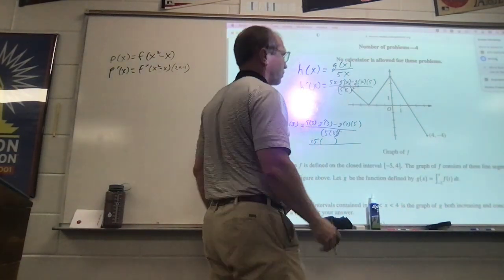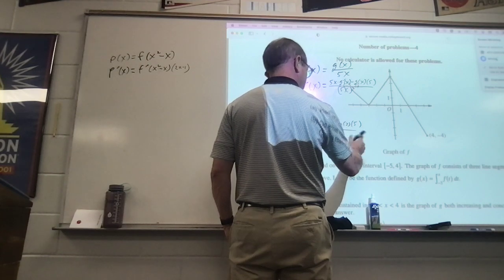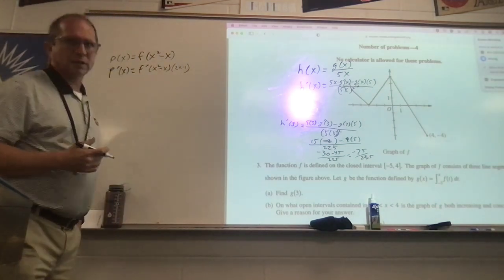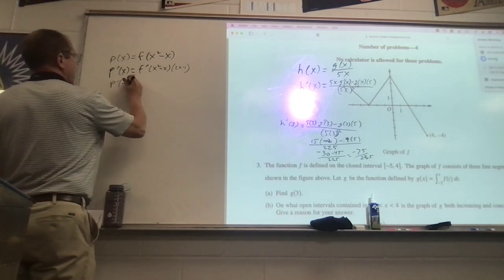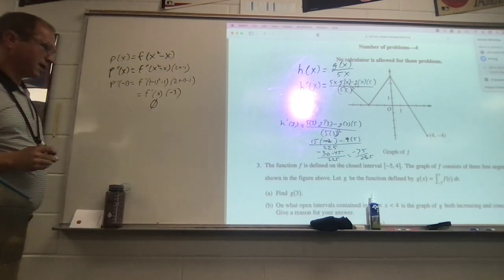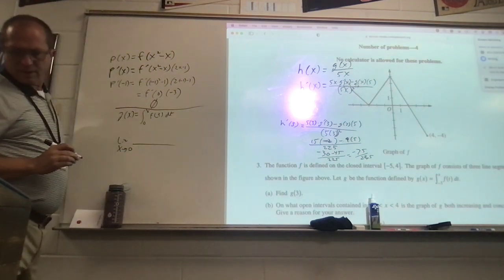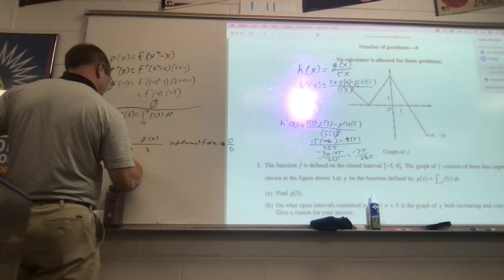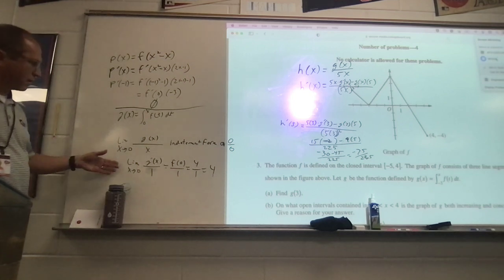ap cal 2014 number 3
p(x) is done incorrectly.  See correction video